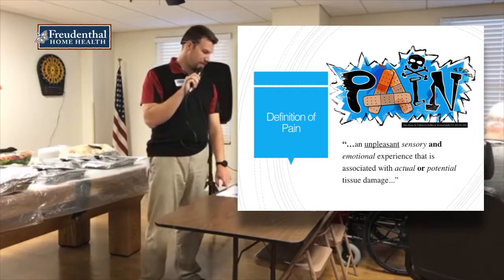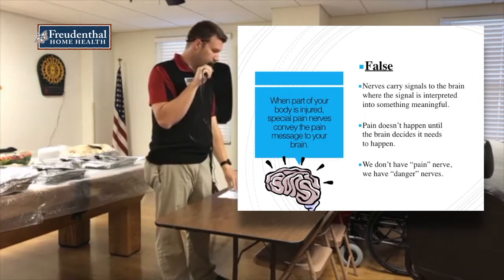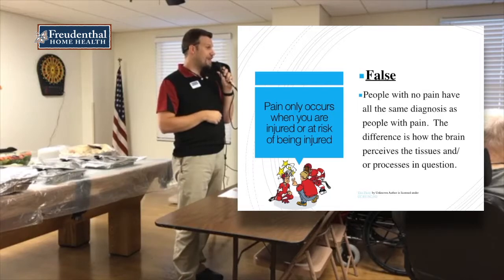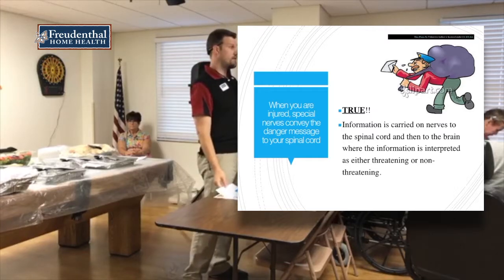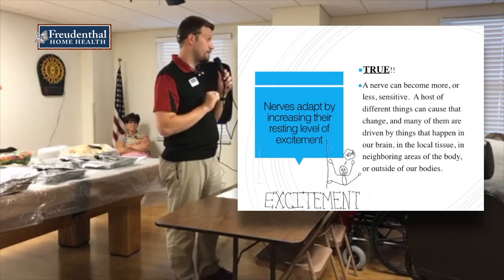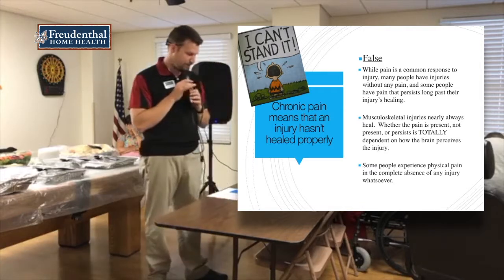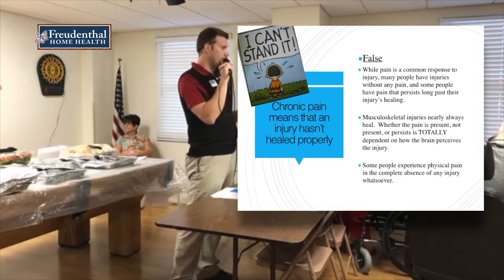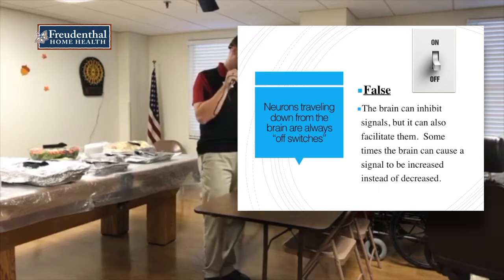Pain: A conversation that might change your world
Dr. Read Wall discusses pain and it's sources, along with strategies for managing it.